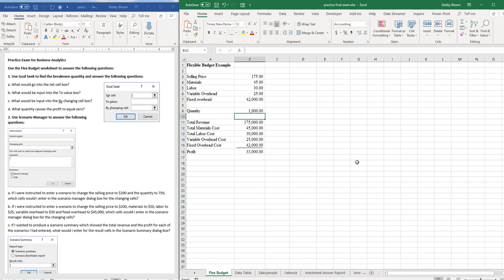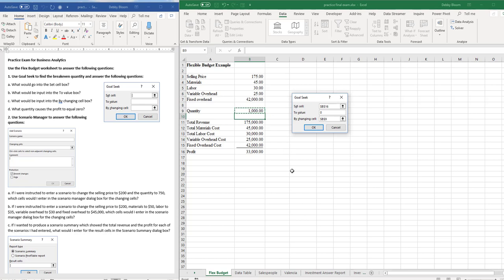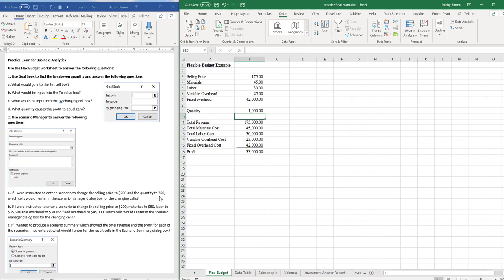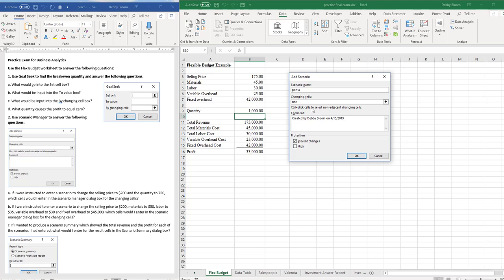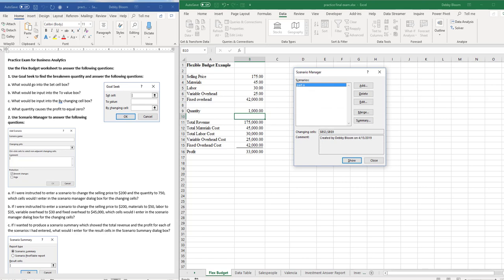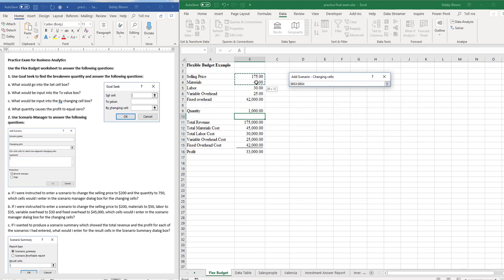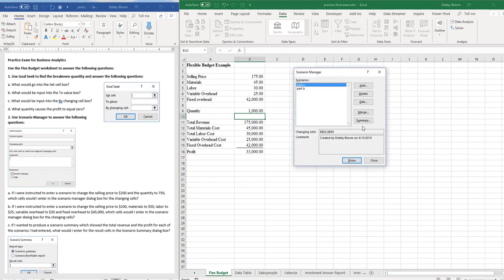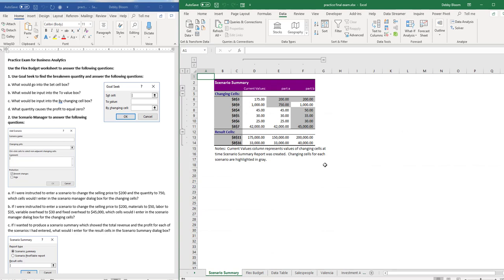Excel Goal Seek and Scenario Manager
An example which uses the Goal Seek and Scenario Manager features of Excel